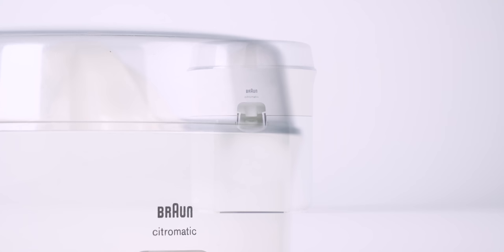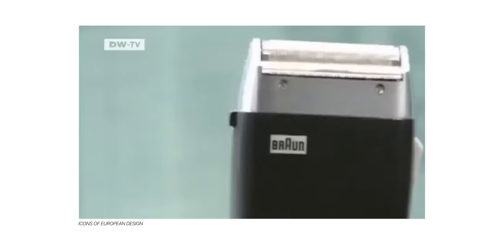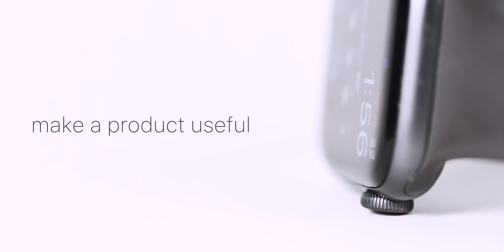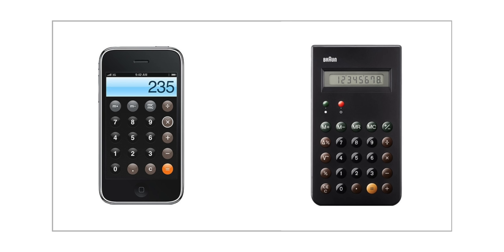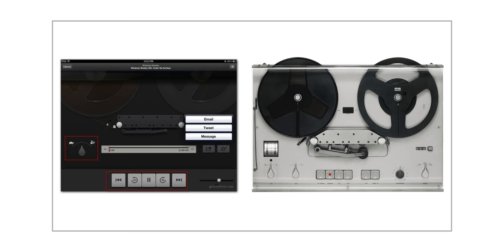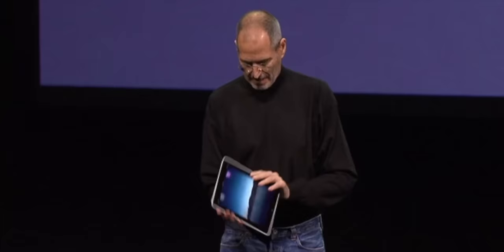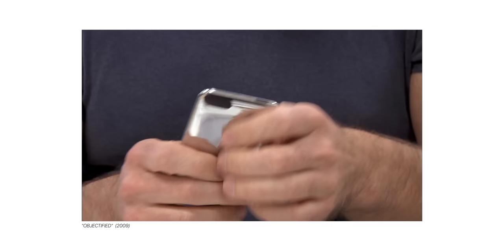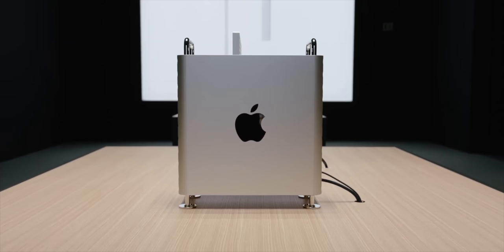Apple Got Away With It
Apple is well regarded as a design innovator, but what if I told you that isn't exactly true. Let's dive into Apple's past and dissect how a German design heavily influenced the Apple we know today.